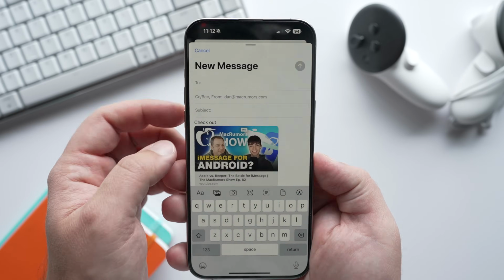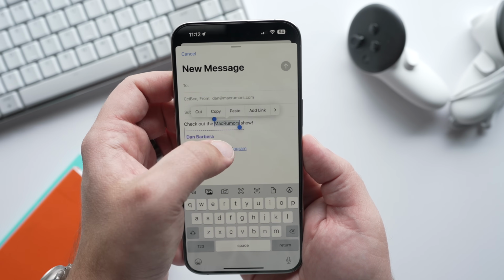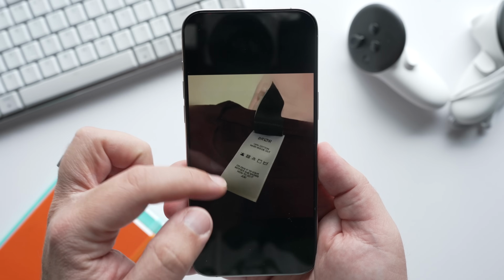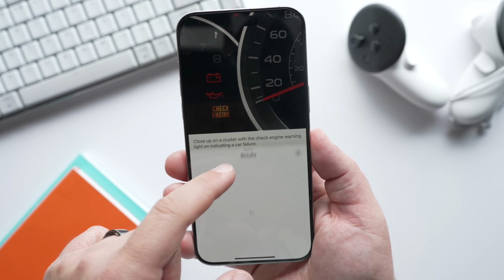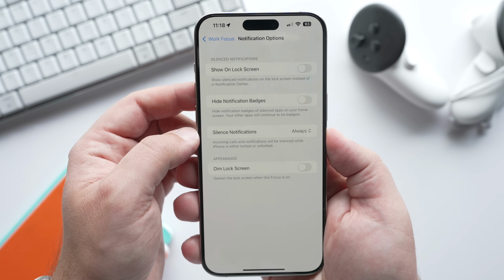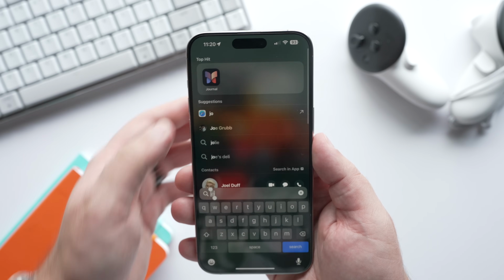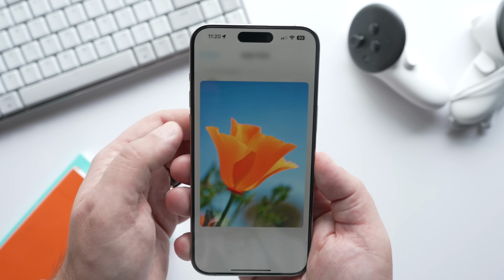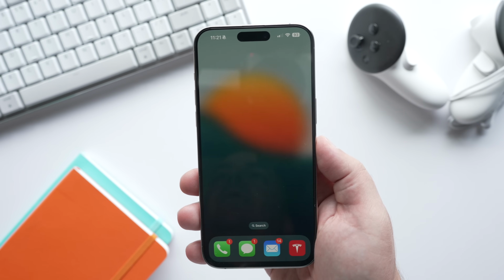10 iOS 17 Features You Didn't Know About!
iOS 17 has been available for a few months now, but there are so many new features in the update that some have gone under the radar. There are also hidden settings and little tweaks and changes that you might not know about, so we thought we'd round up some of the lesser-known ‌iOS 17‌ features!

00:00 Introduction
00:14 Photos Shortcut
00:24 Quick Hyperlink in Mail
00:39 Add Text to Shapes in Photos
00:58 Visual lookup for Laundry & Auto Codes
01:15 Ping Your Apple Watch
01:31 Silence Notifications While Locked Focus Mode
01:49 Face ID Lock Journal App
02:06 Journal Scheduling
02:18 Change Haptic Touch Speed
02:40 Undo Move Apps on Home Screen
02:51 Sponsor: Keeper